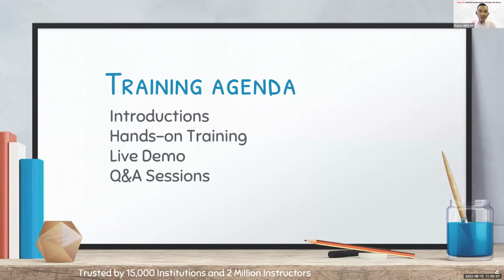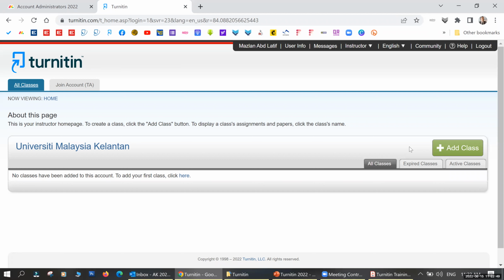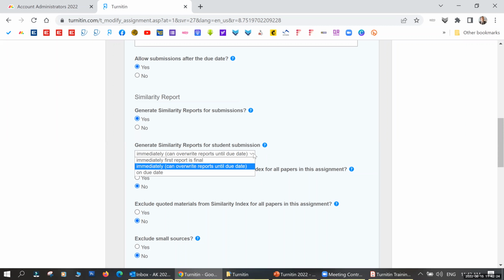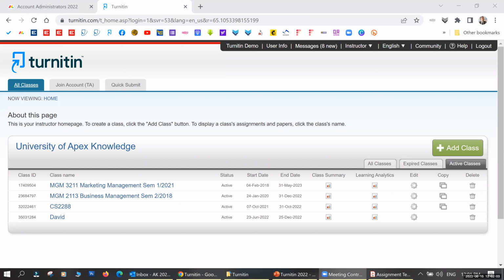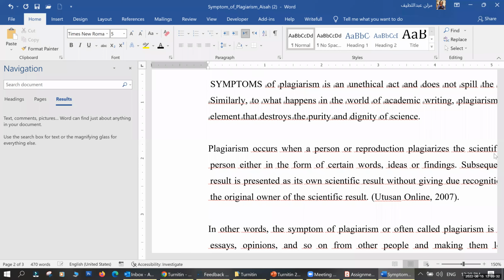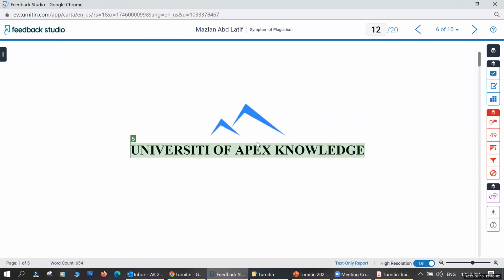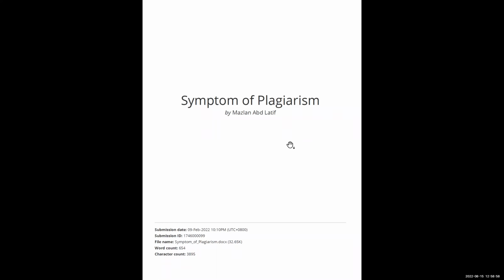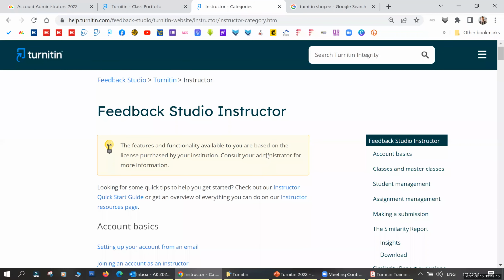Turnitin Training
How to use Turnitin